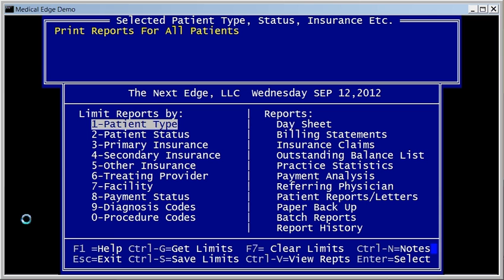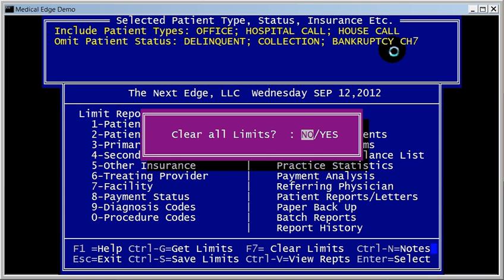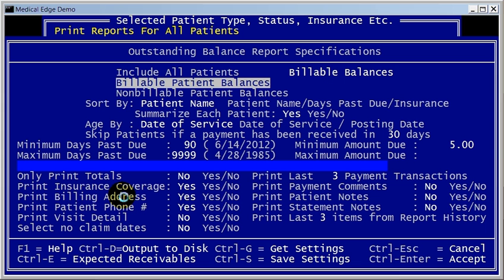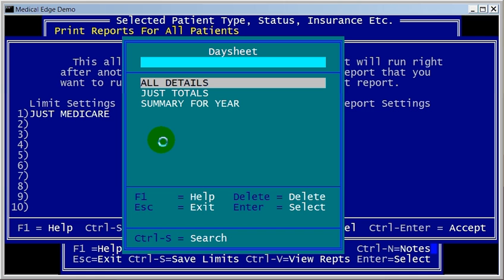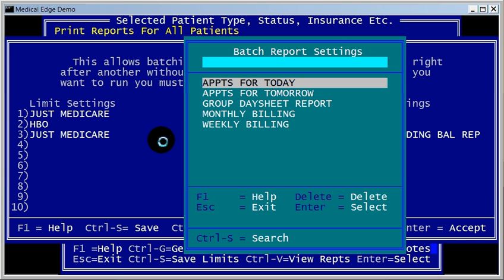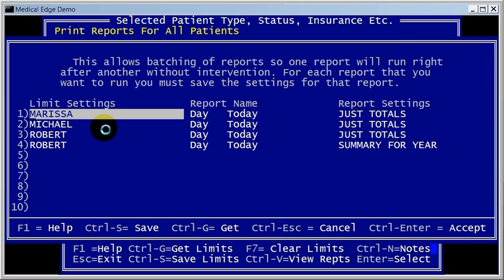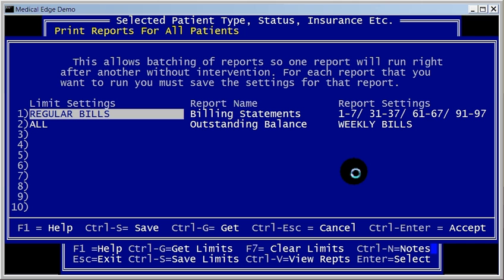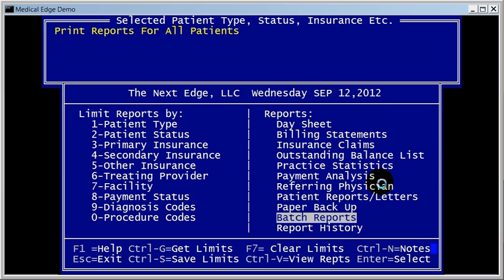Medical Edge Batch Reports